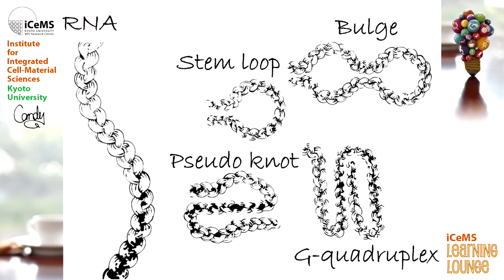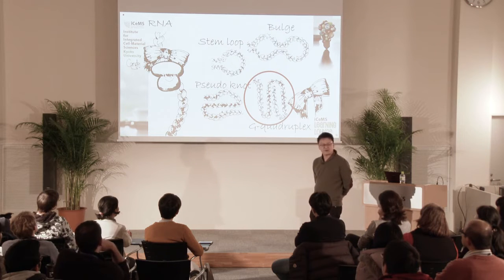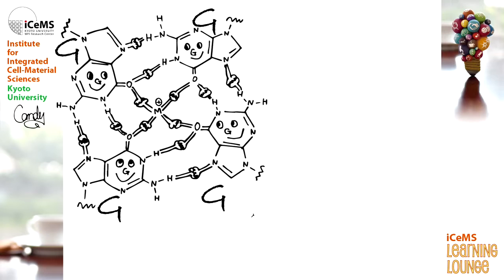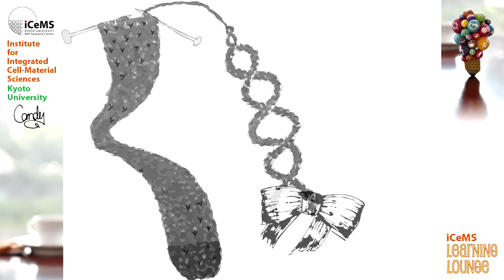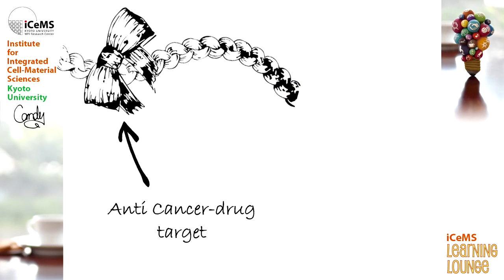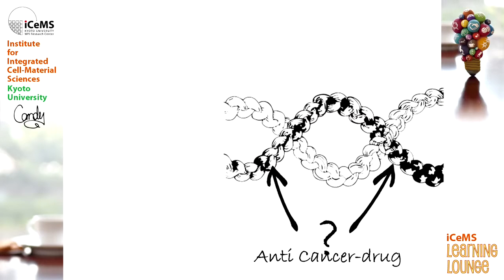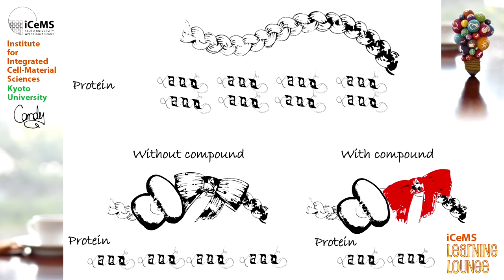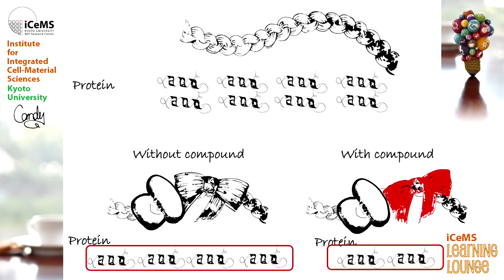Kyoto U iCeMS Learning Lounge #12 "Peeking into the Cell with a Chemical Tool" Dr. Yousuke Katsuda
Dr. Yousuke Katsuda
iCeMS Motonari Uesugi Lab, Kyoto University

"Peeking into the Cell with a Chemical Tool"
What would you do to catch an elusive fish from the sea? You would probably put out some bait and wait patiently. But how would you catch something from a cell? Here, I'll show you how we succeeded to catch RNA from cancer cells using a chemical biology approach.

勝田 陽介（かつだ ようすけ）さん
京都大学 物質－細胞統合システム拠点（iCeMS 上杉志成グループ）

「細胞の中を泳ぐ生命の秘密を捕まえる」
水の中を泳ぐ魚を捕まえたいとき、皆さんはどうしますか？きっと、狙った魚が好む餌をつけて、釣れるその瞬間を待つでしょう。では、細胞の中の物質を捕まえる場合はどうでしょうか？化学を使って細胞の中からRNAの特殊な構造を捕まえる方法を紹介したいと思います。